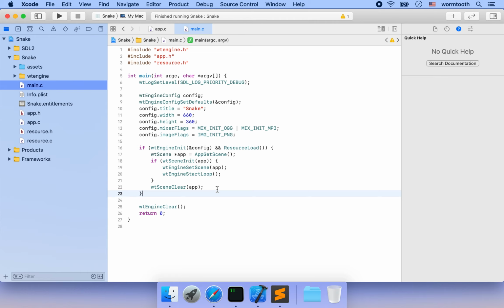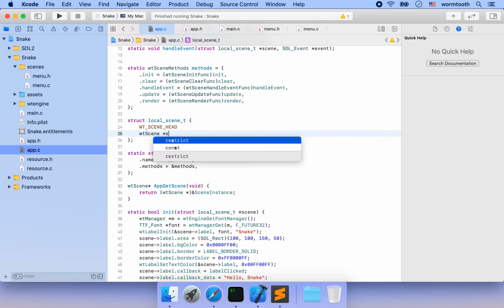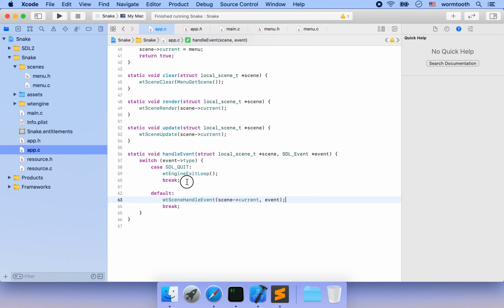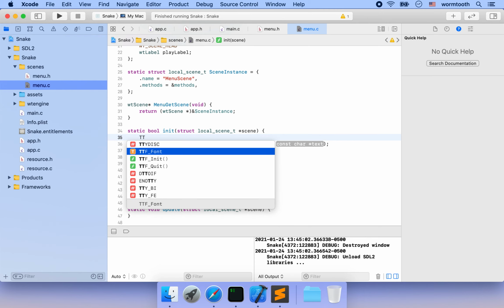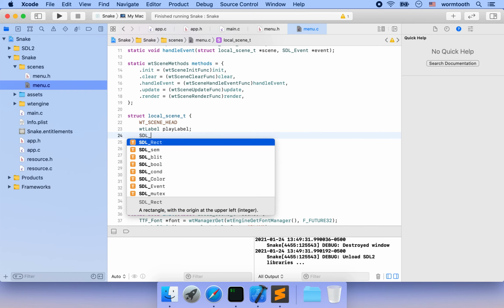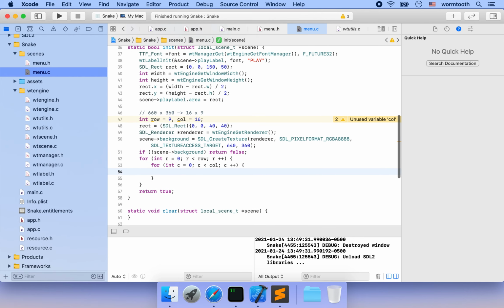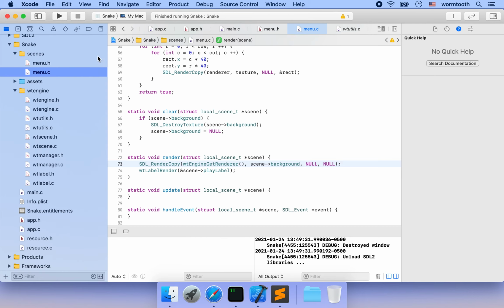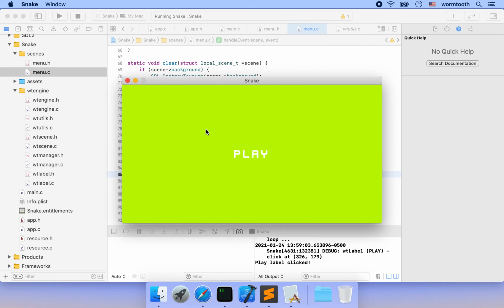Snake Game on Xcode: Ep07 - Menu Scene (1)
We build the classic snake game on Xcode using C and SDL2. We make a simple menu scene for our game: a green background with a “Play” label at the center.